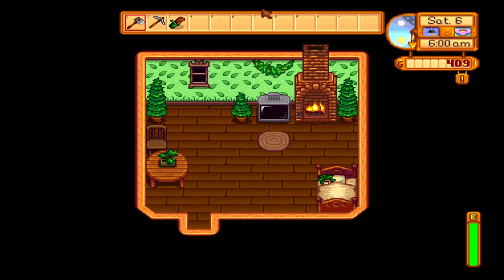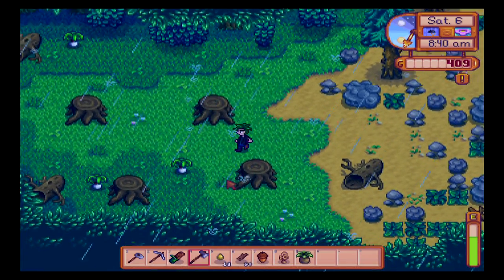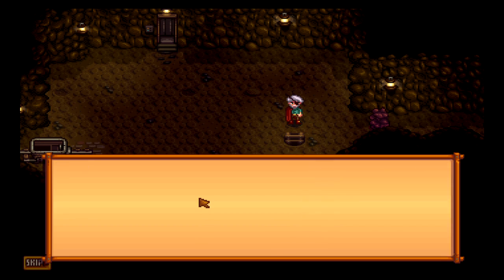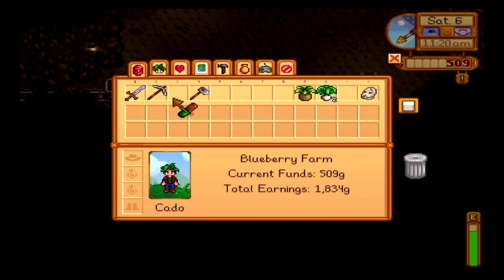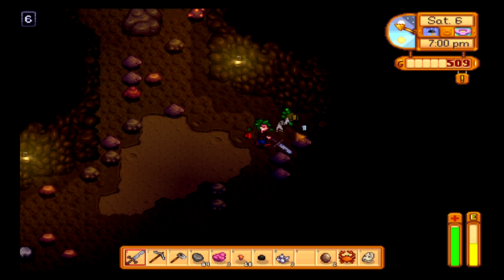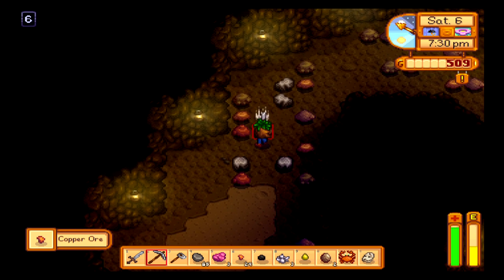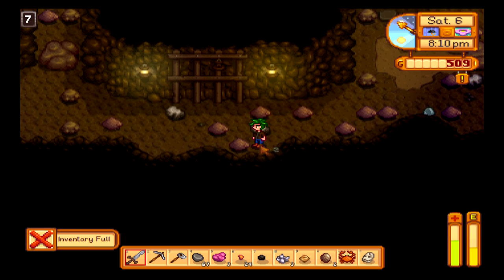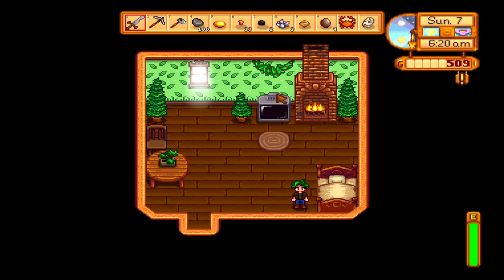Let's Play Stardew Valley Ep5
Hello and welcome to my playthrough of Stardew Valley! I bought this game on steam during the Christmas sale and now I am obsessed!

I will be playing with the Forest Farm map. I have in a previous attempt gotten through to the first winter, so I think I have a fairly good grasp of the basics.

A huge thanks to ConcernedApe for making such an addictive game and Chucklefish for publishing it.